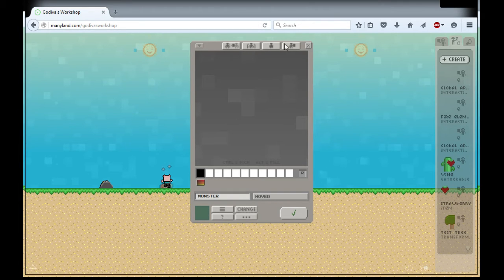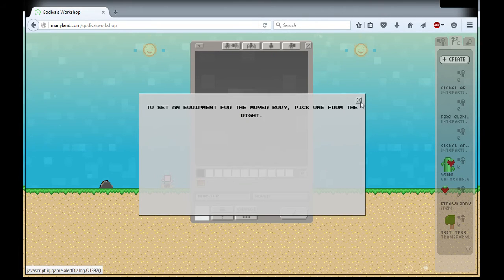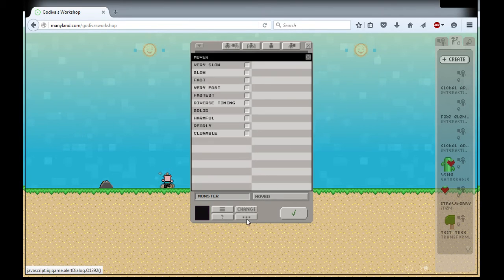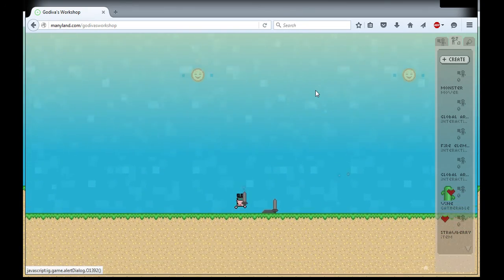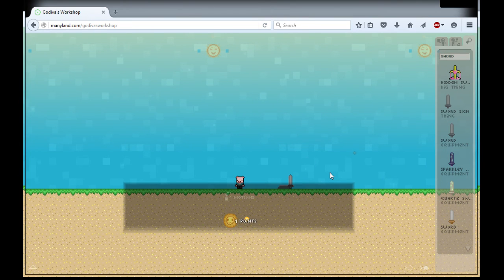Manyland: Using Movers to make Monsters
You can use the "Mover" type (a sub-type of "Moving" type) to create Monsters, Mobs, and other Enemies that the player can defeat. You can even add code to your Global Area Interacting so that defeated Monsters drop items.

This video shows how to make a basic Monster. More advanced Monster-making techniques will be explored in future videos.